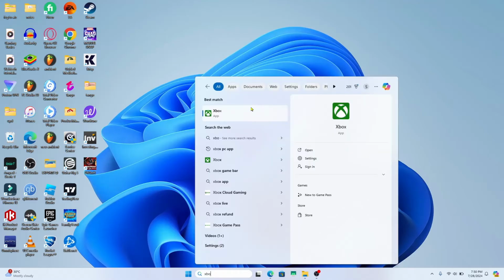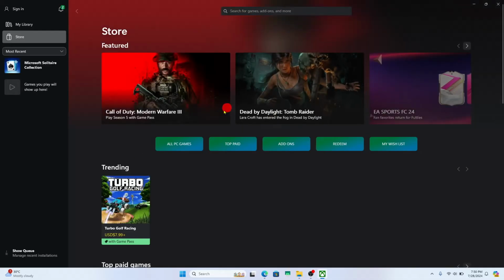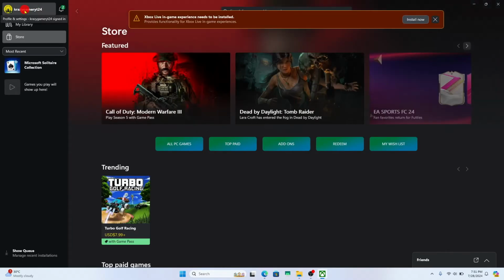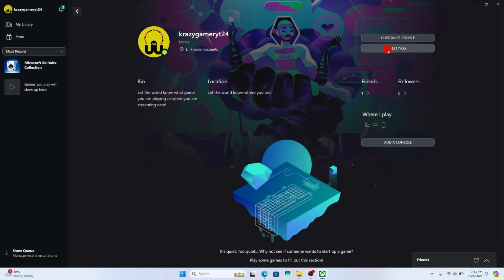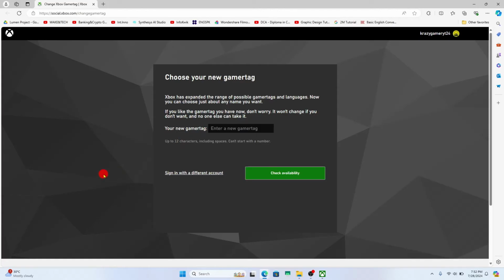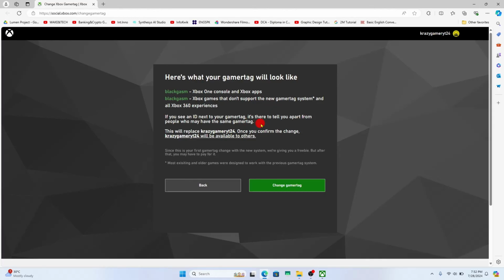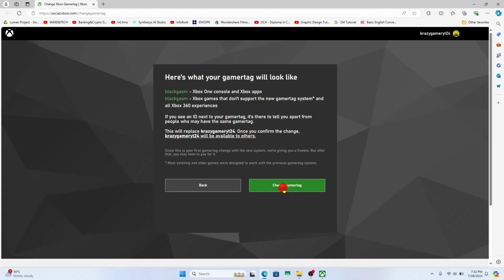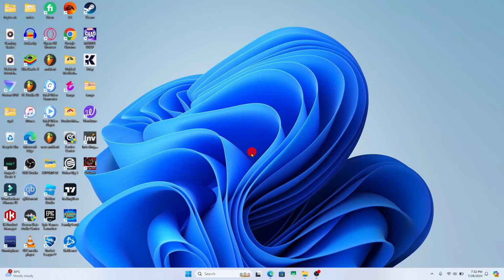How to Change Your Name on Xbox App? Edit Your Name on Xbox App on PC 2024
Looking to update your Gamertag or change your display name on the Xbox app? This easy-to-follow tutorial will guide you through the process of changing your name on the Xbox app, ensuring your new name is set up and visible to your friends and gaming community.